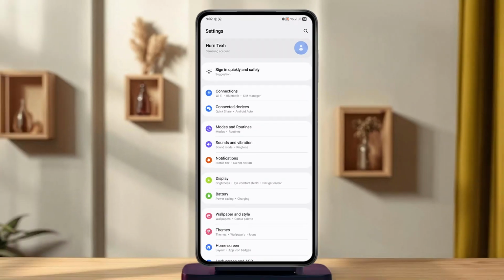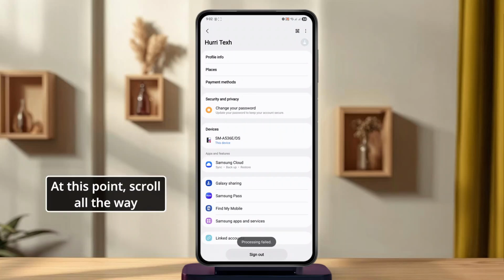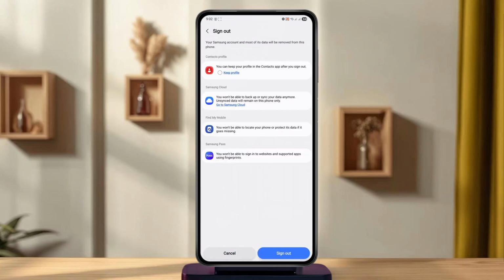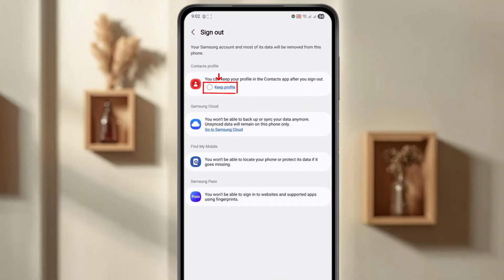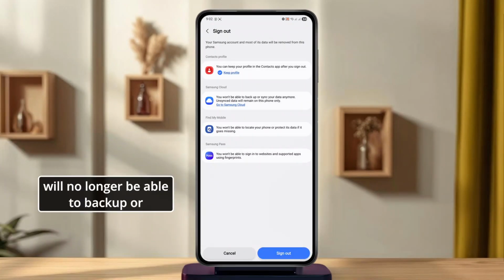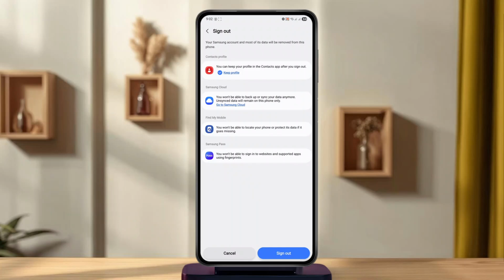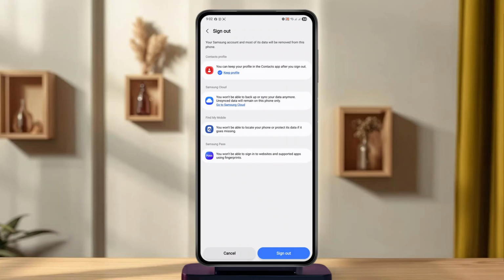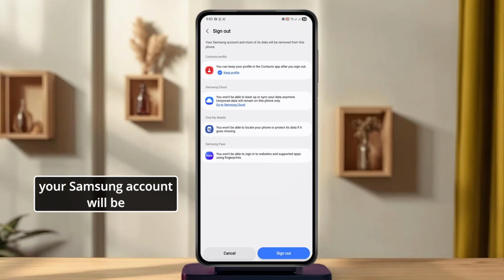How to Log out or Remove Samsung Account on Android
Learn how to log out Samsung account, remove Samsung account Android, and follow a Samsung account sign out guide in this complete tutorial. In this video, you will also see how to delete Samsung account from phone and use Samsung account settings tutorial to manage your device properly. We explain how to unlink Samsung account and perform Android Samsung account removal step by step Samsung account logout process. This guide also covers Samsung account disable on Android and a full Samsung account guide USA Europe for different regions.

If you are struggling with account access, this video shows the easiest way for how to log out Samsung account safely without losing important data.

Timestamps:
0:00 Introduction
0:25 Open Samsung Account Settings